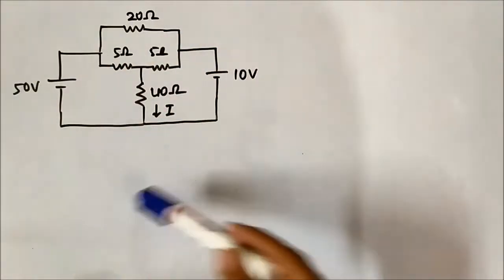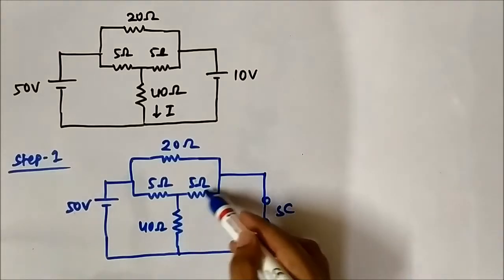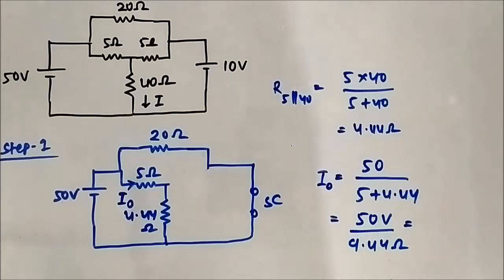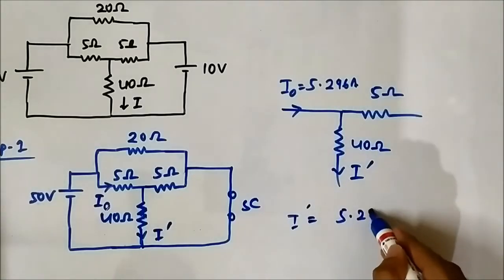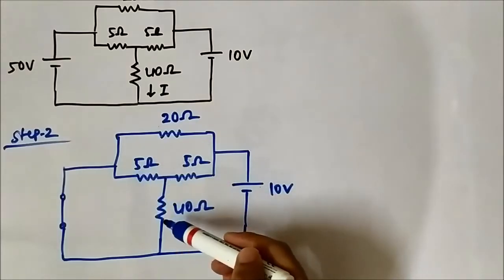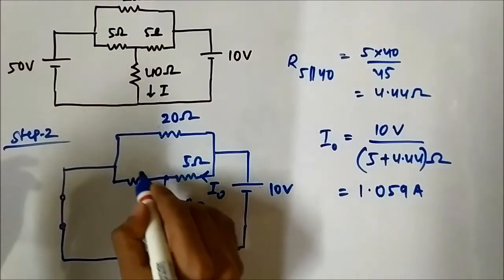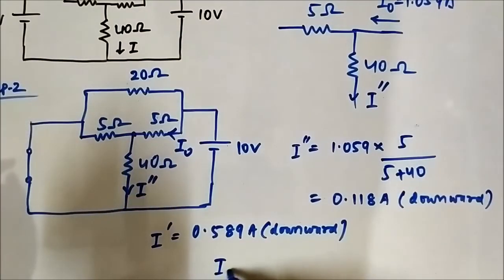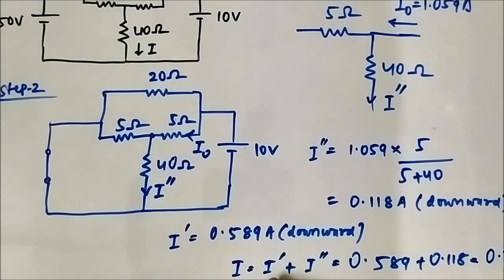Superposition Theorem | Problem 2 | Network Theorems | Network Theory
In this video, we are going to discuss another conceptual problem on application of superposition theorem.